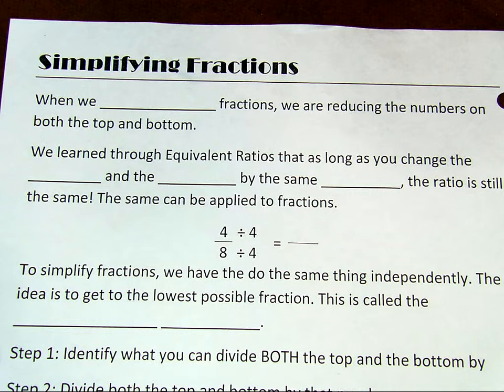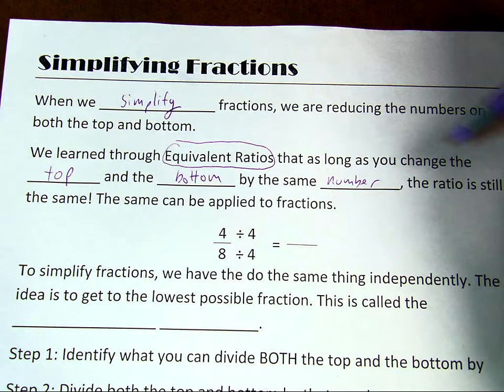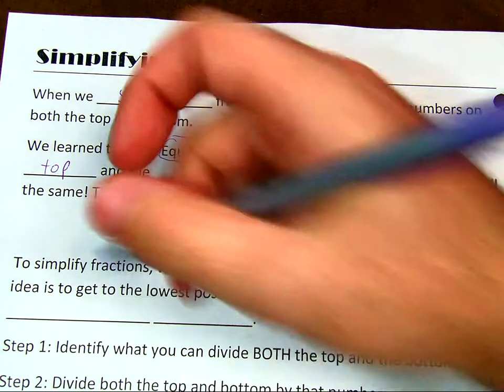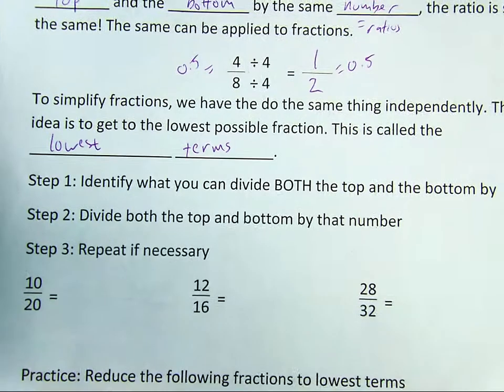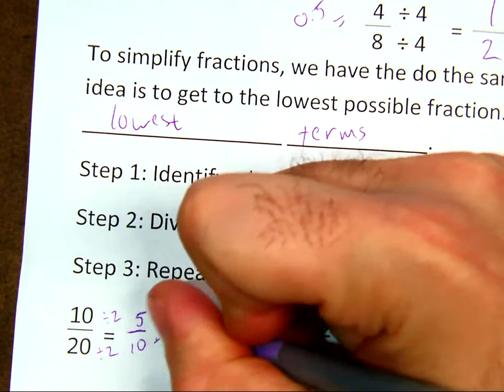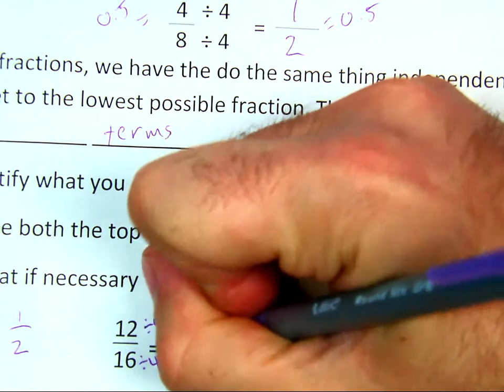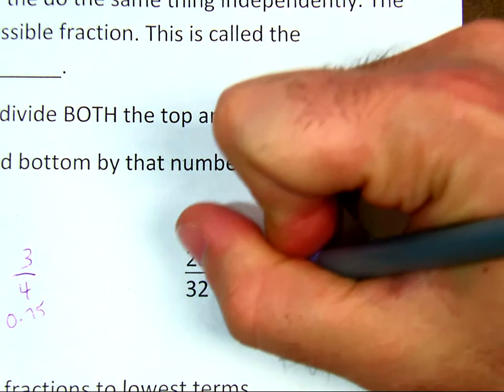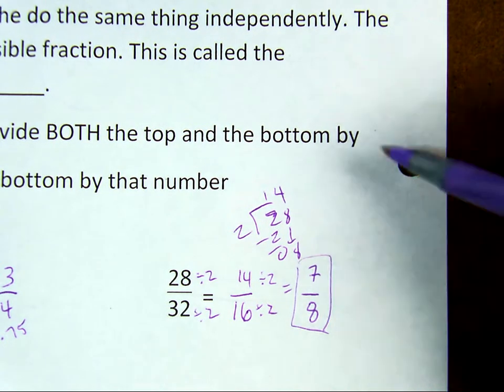Simplifying Fractions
Simplifying Fractions is the next step to becoming experts in them. Basically, we are creating lower equivalent fractions using division.